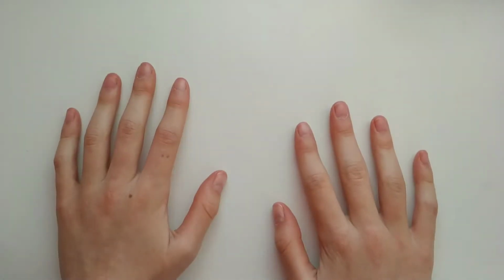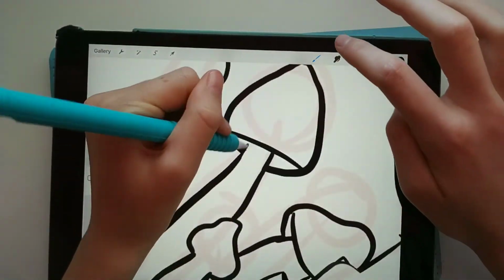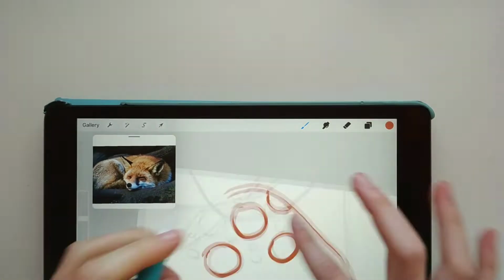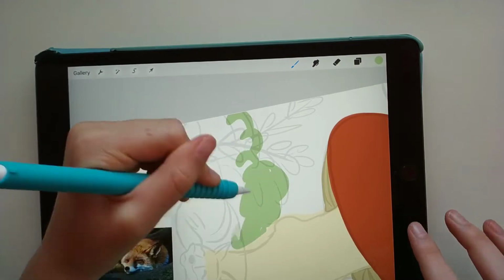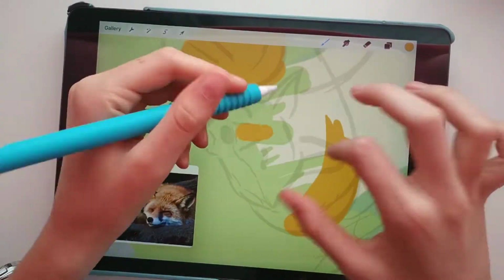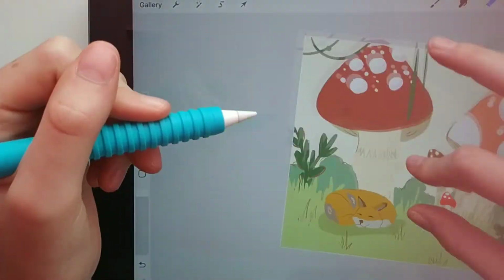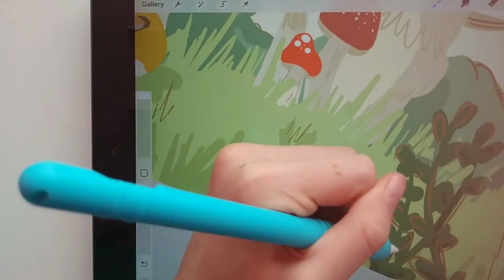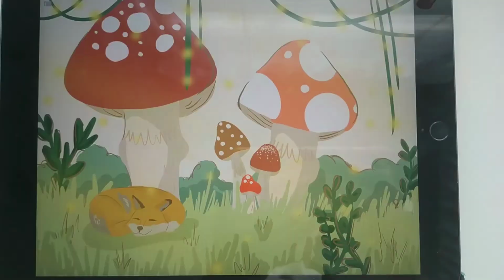Drawing a Magical Mushroom Forest ('cuz why not!?)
Hello! In this week's video I drew a magical mushroom forest with a fox sleeping. It was actually really relaxing and fun and I am beyond happy with the finished product! (Probably my favorite digital drawing ever!)

-Cutie Crafts DIY